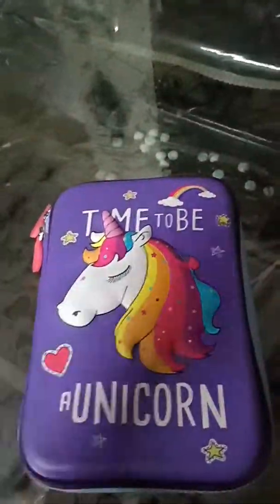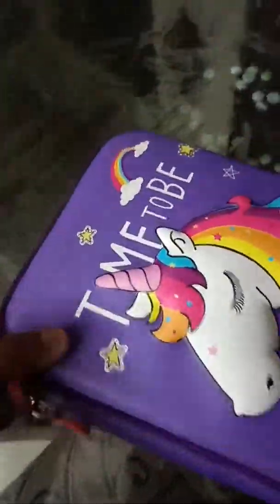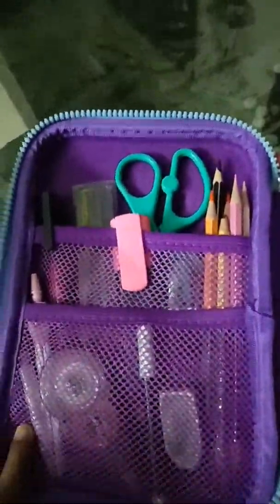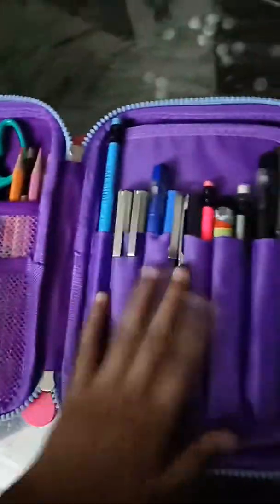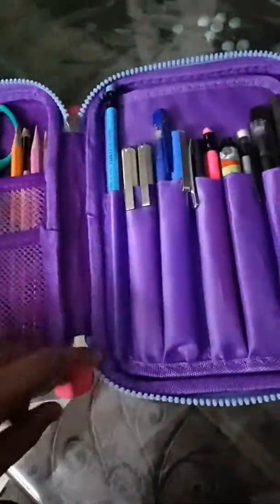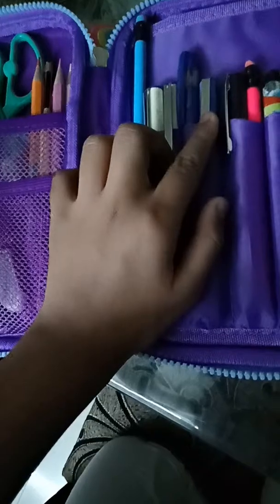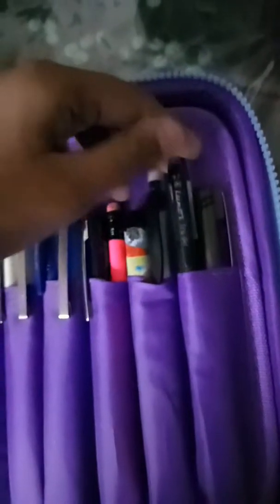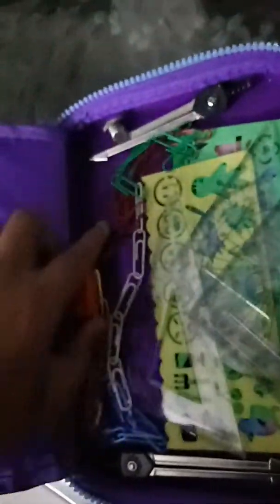What's in my pencil case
If there are some mistakes please forgive me